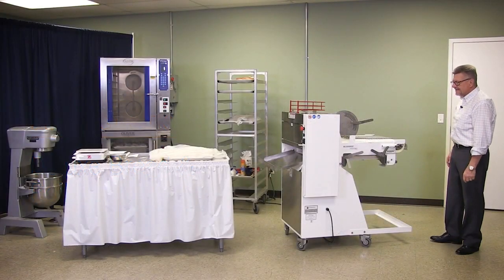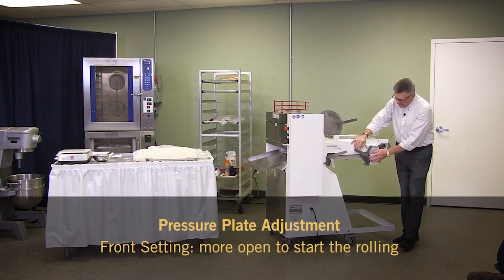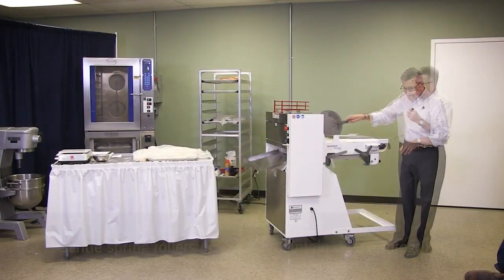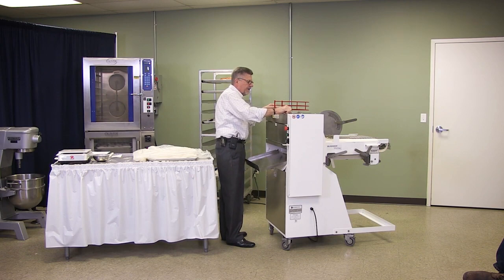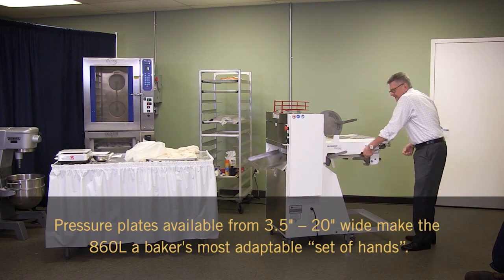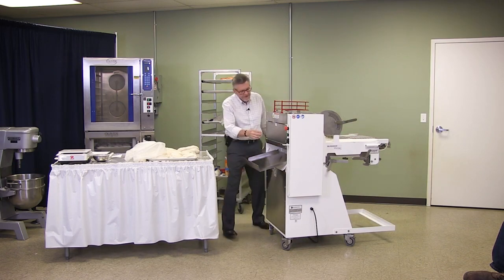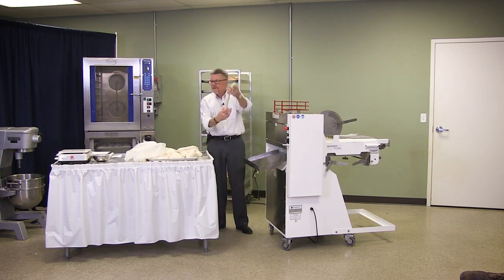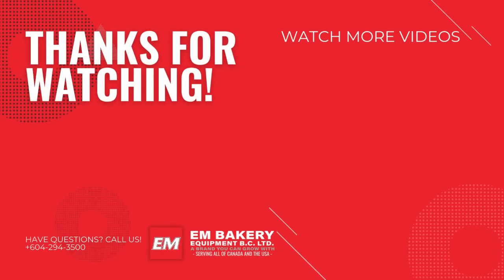Oliver 860/860L Bread and Roll Moulder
The bread and roll moulder from Oliver is a reliable machine which will stick in your bakery for years! No dough is a problem, high hydration or long fermentation, this machine can process it all!